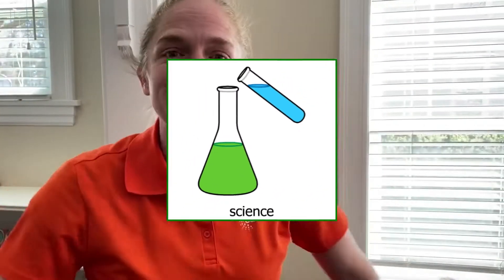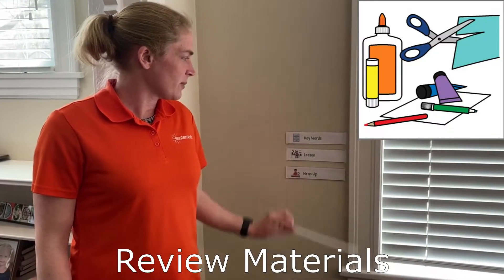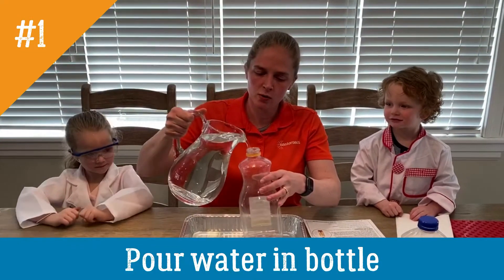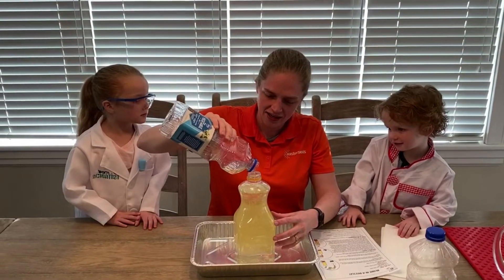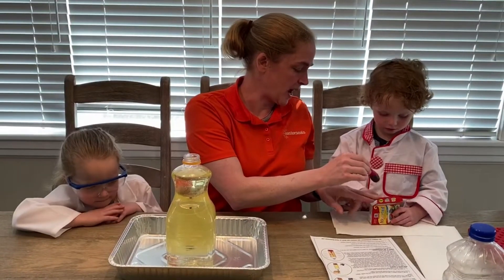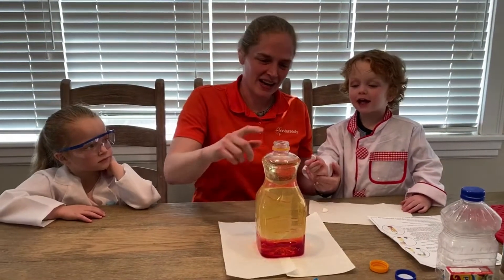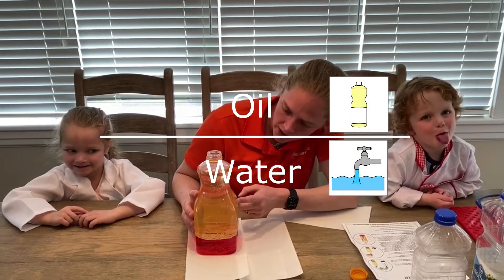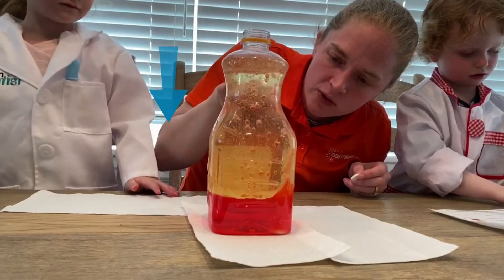IAP Virtual Classroom - Science with Ms. Sarah - Lava Lamps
Illinois Autism Partnership's Ms. Sarah is back again with another exciting experiment. Join her and Junior Scientists Hadley and Hudson in the lab to make your very own lava lamp! You can download the key words, worksheets, coloring pages, and more by clicking

Upcoming Lessons:
Life Skills - Taco Tuesday
Speech - Ms. Nicki

For additional activities to complete at home, check out Boardmaker Activities to Go. Free, leveled, thematic curriculum aligned to common core standards.